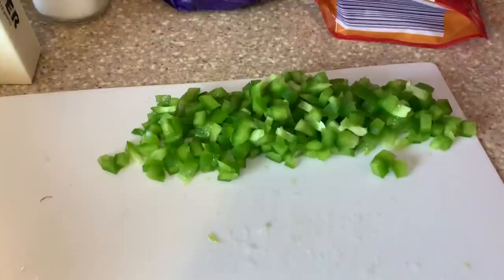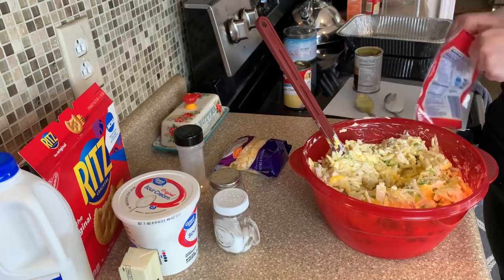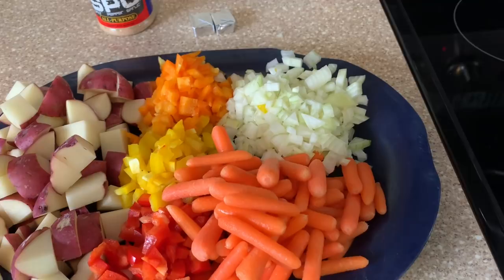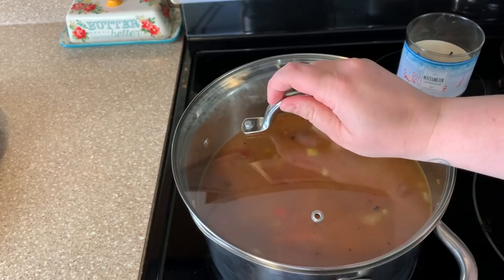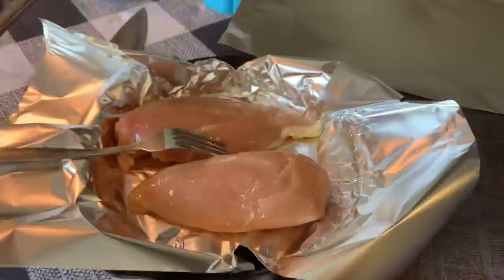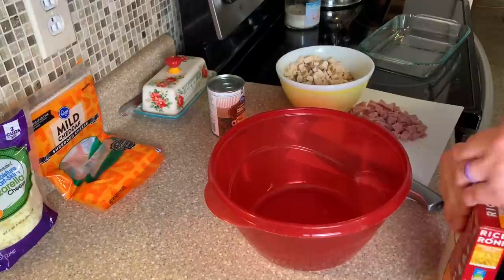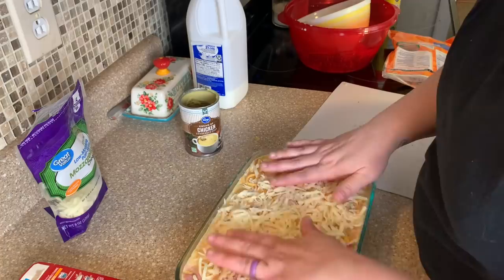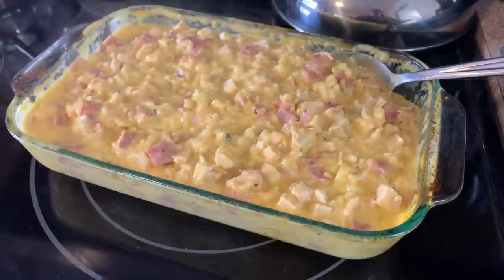What’s For Dinner || WEEKNIGHT DINNER IDEAS || Budget Friendly Meals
WHAT'S FOR DINNER || EASY AND DELICIOUS MEAL IDEAS || WEEKNIGHT DINNERS

Linn’s Channel!

Hash Brown Casserole: Recipe coming soon!

southernwife_everydaylife

SuckleBusters:
Clucker Dust:

Killer Hogs

Complete Seasoning

Dutch Oven

Slow Cooker

Meat Chopper

Cutting Boards:

Thermometer (smoking/grilling)

Food Thermometer

Music 🎶
iMovie